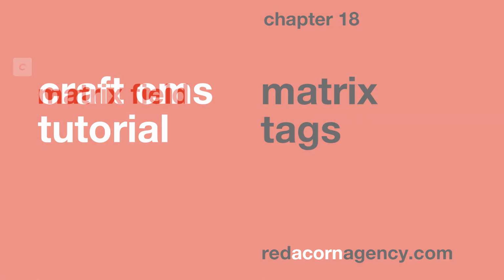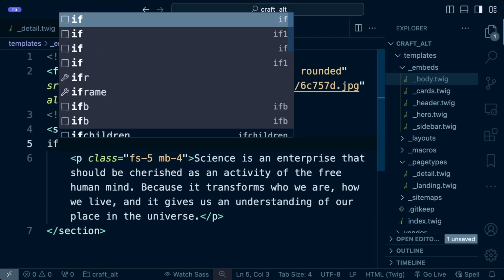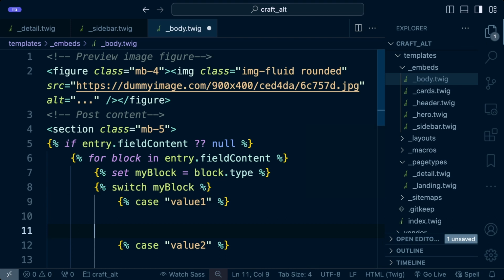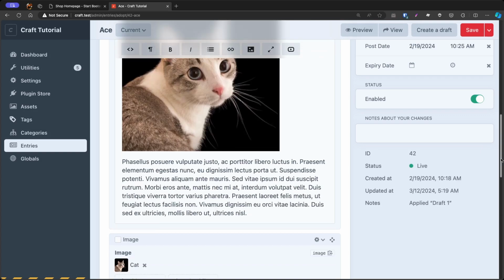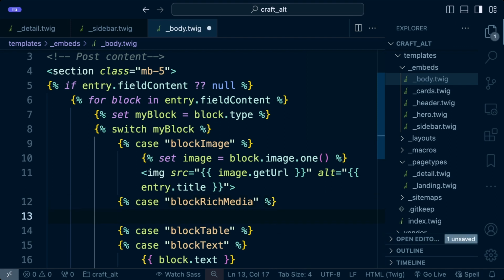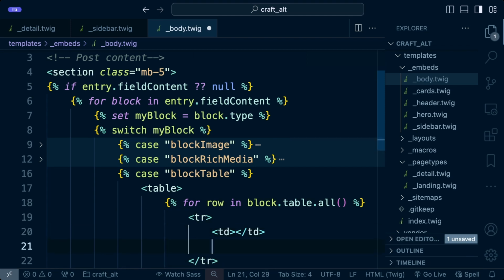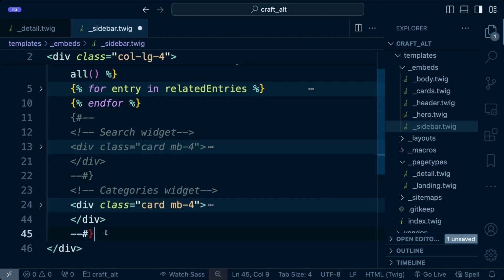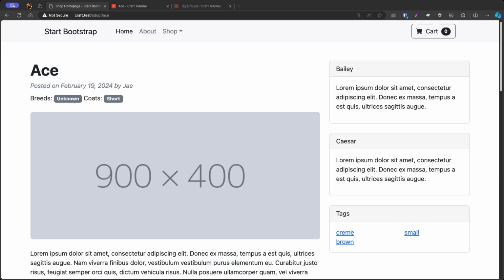Craft CMS Tutorial | 18 Matrix & Tags